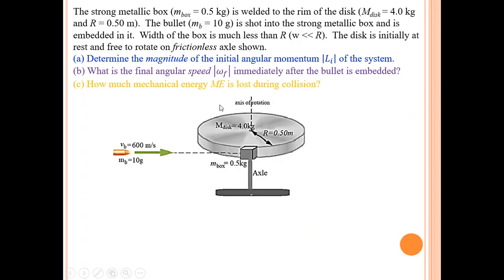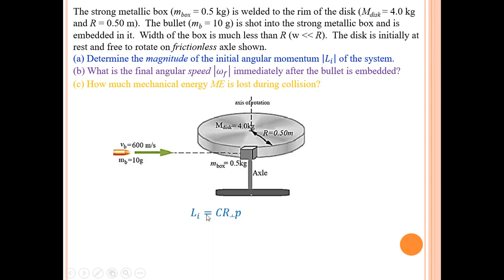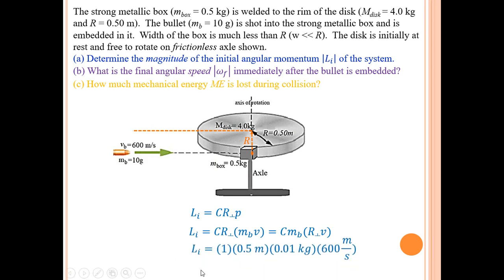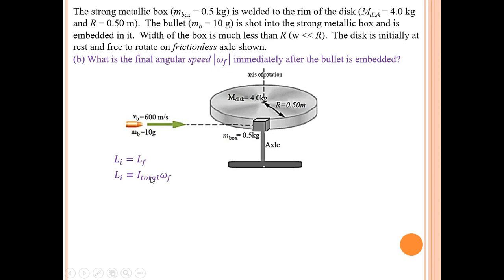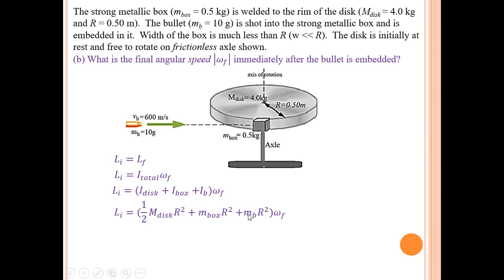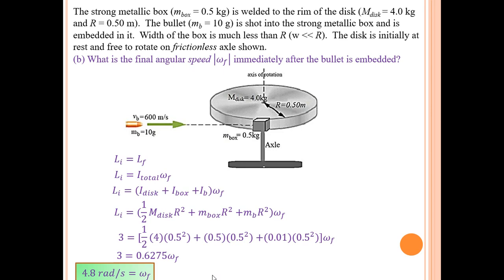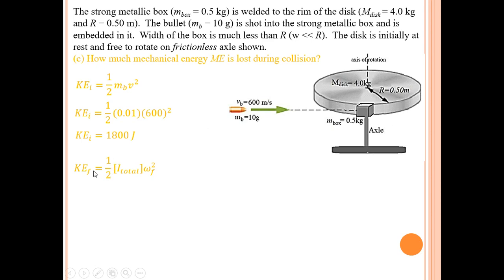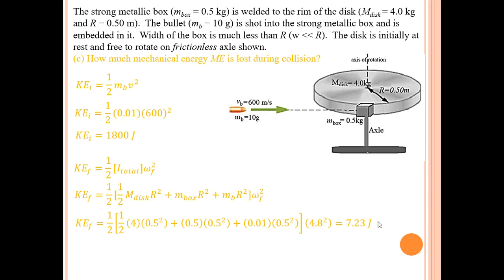Angular Momentum_7.3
The strong metallic box (mbox = 0.5 kg) is welded to the rim of the disk (Mdisk = 4.0 kg and R = 0.50 m).  The bullet (mb = 10 g) is shot into the strong metallic box and is embedded in it.  Width of the box is much less than R.  The disk is initially at rest and free to rotate on frictionless axle shown.
(a) Determine the magnitude of the initial angular momentum |𝐿_𝑖 | of the system.
(b) What is the final angular speed |𝜔_𝑓 | immediately after the bullet is embedded?